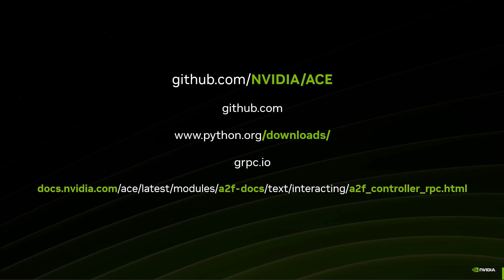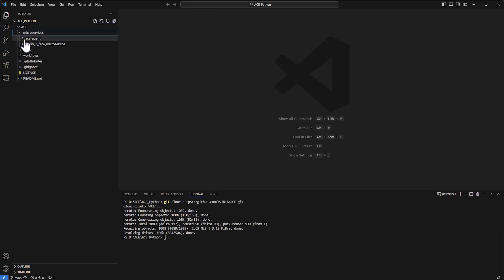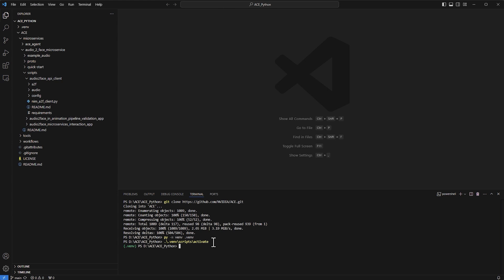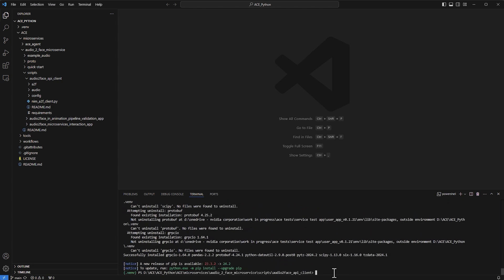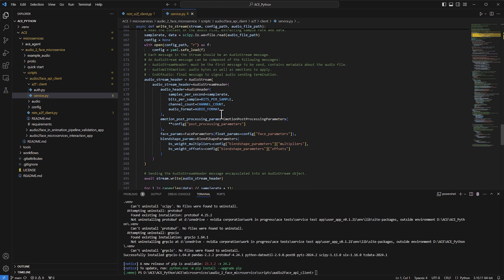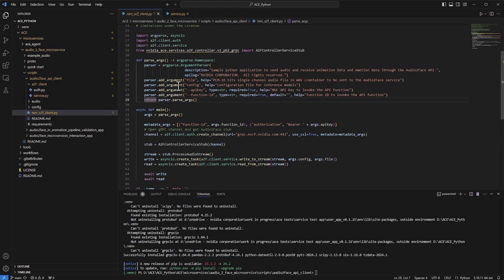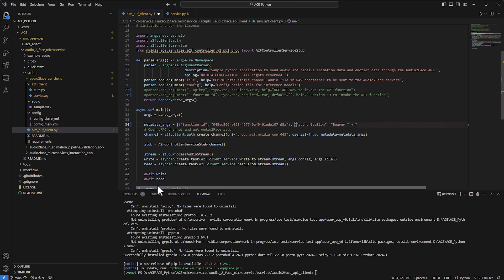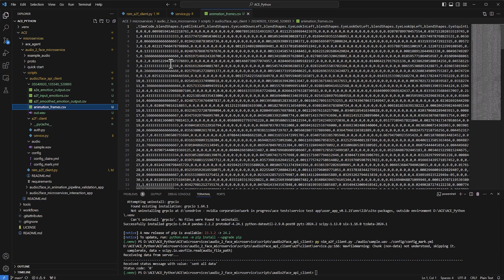Python Access to Audio2Face with Autodesk Maya and NVIDIA ACE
Using Python, you can build your own tool that will access the Audio2Face microservice, and use examples from the NVIDIA Github. Watch this video to discover how you can download and incorporate these files in your own project.

Learn more about the AutoDesk Maya and NVIDIA ACE source code our last video of the series